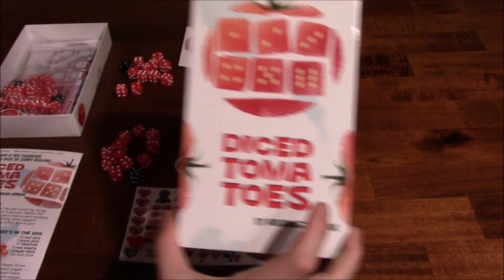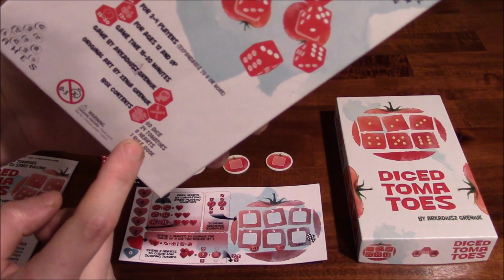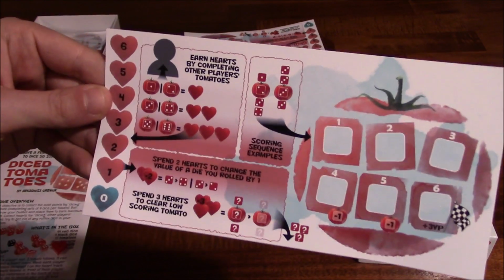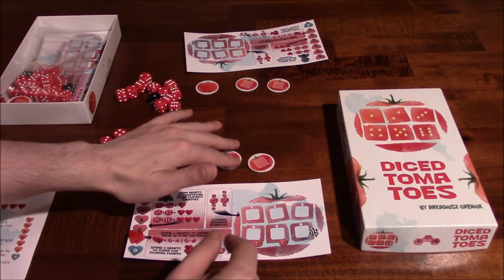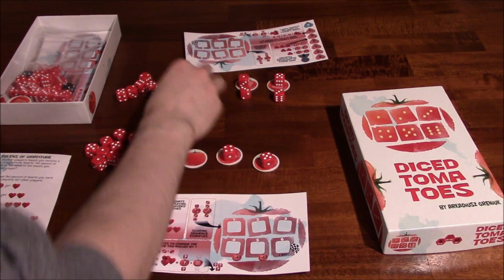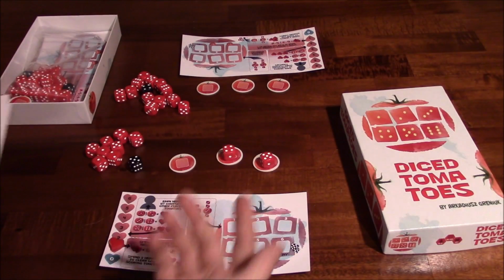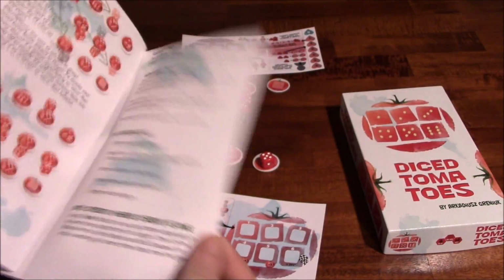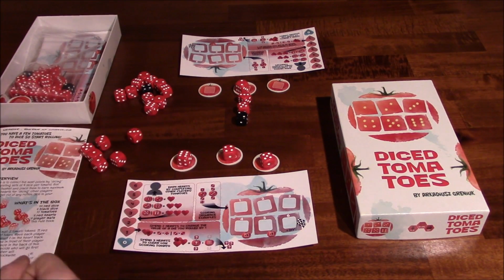DGA Previews: Diced Tomatoes